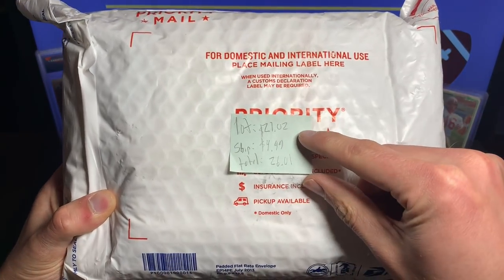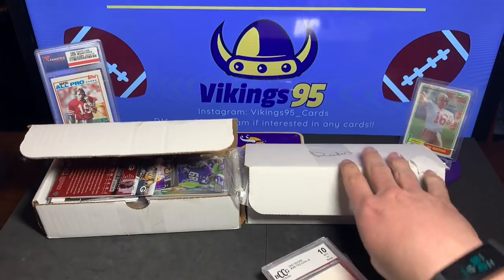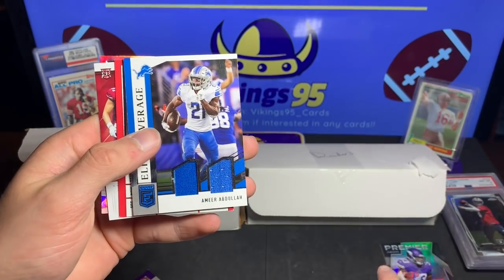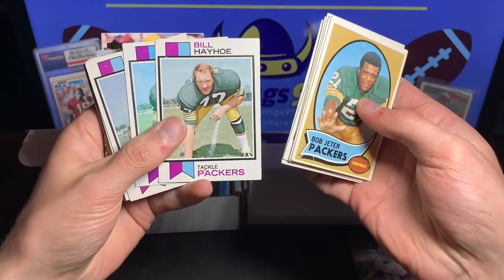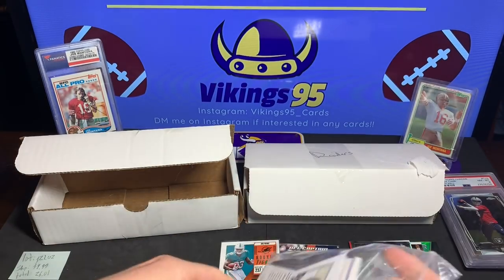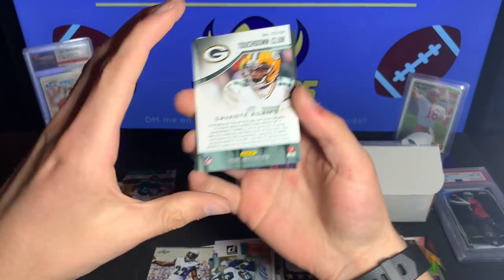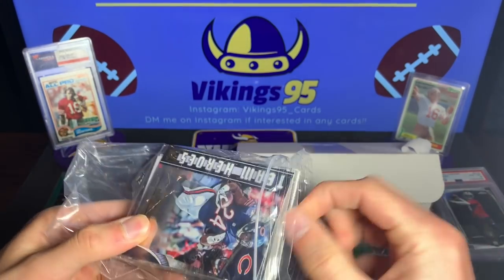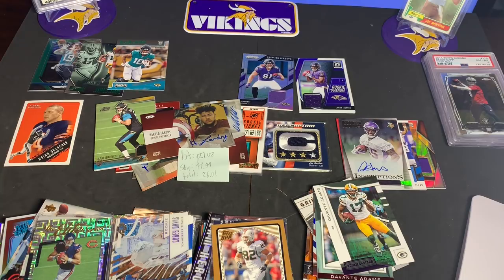eBay Football Card lot for $26.01...SO MUCH VARIETY!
Here it is again, a BIG eBay Football Card Lot!! This one was $26.01, but man did it provide in value!! SO many cards in it, it took me over an hour to go through after the video was over!

Which Football Cards were your favorite that you saw? I really like the Optic and Prizm rookie cards! There was such a variation from Autos to rookies to jerseys to inserts! This was a lot of fun to open.

With another good eBay Football Card Lot in the books.. There's more to come! I've been buying plenty lately, so there will be many eBay Football Card Lot videos coming up! I hope you all are still loving the eBay Lots!